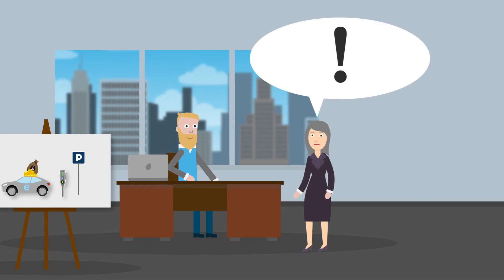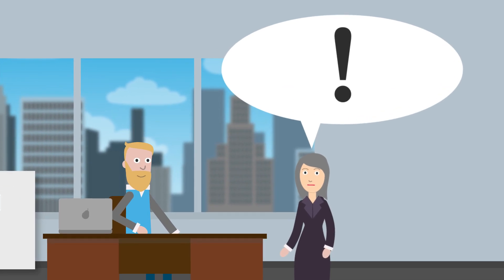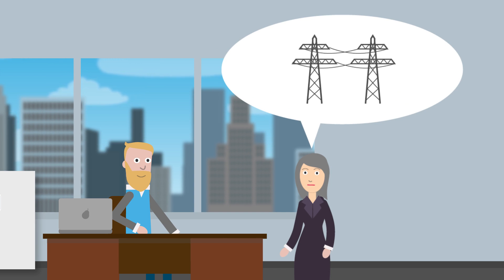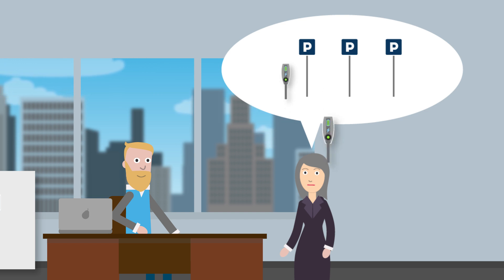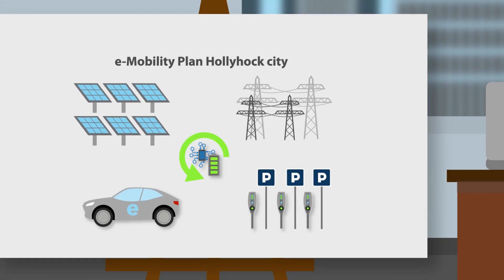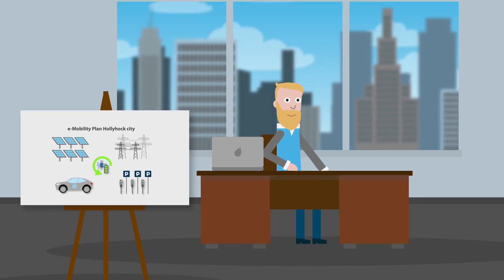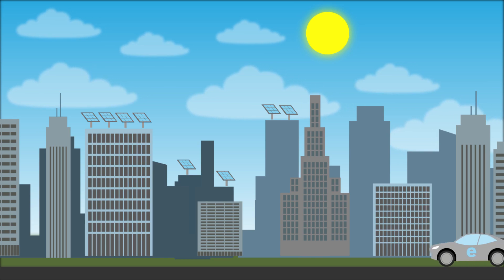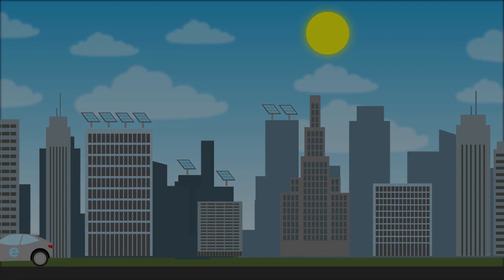Electric Cars: Mr. Pine incentivizes people to buy electric cars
A short animated video that explains why government intervention is justified for electric vehicles, setting the stage for additional lectures. Take the course, test yourself, and earn a certificate on edx.org

Prepare for the future of electric mobility by learning about the newest technology, business models, and effective policy making to stimulate the industry.